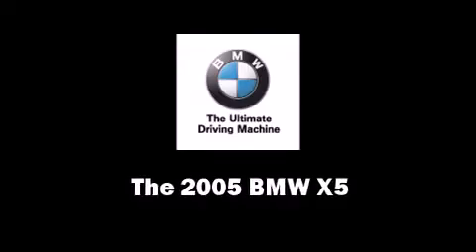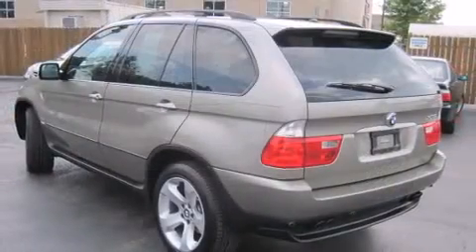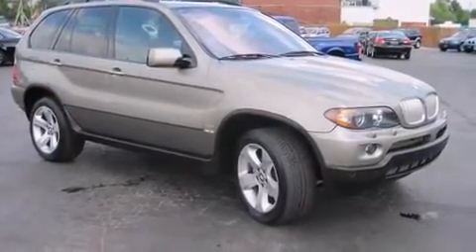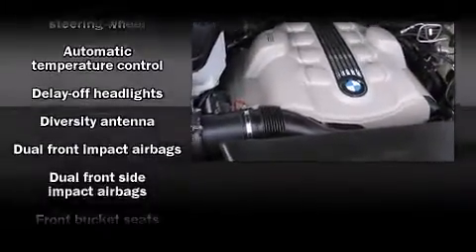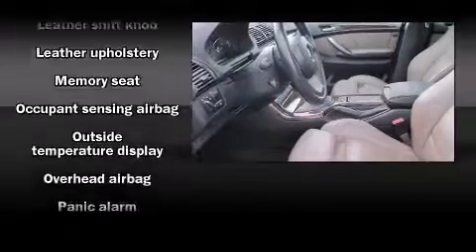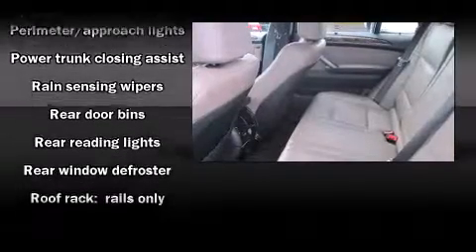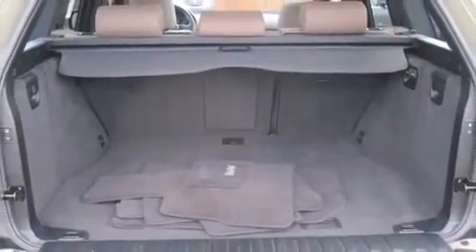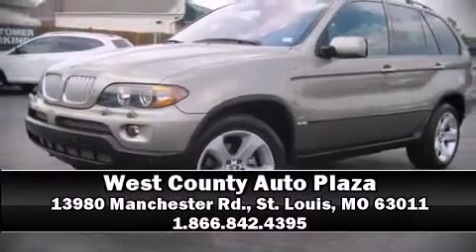2005 BMW X5 4.4i SUV in St. Louis, MO 63011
13980 Manchester Rd.

Take command of the road in the 2005 BMW X5. It features all-wheel drive versatility, an automatic transmission, and a powerful 8 cylinder engine. BMW prioritized comfort and style by including: power trunk closing assist, front and rear reading lights, power front seats, rear parking sensors, heated door mirrors, an overhead console, and seat memory. Everything is where it ought to be, from the dashboard controls to the door locks and window controls. With high intensity discharge headlights illuminating your path, you'll always appreciate maximum visibility. BMW ensures the safety and security of its passengers with equipment such as: dual front impact airbags, front SIDE impact airbags, traction control, brake assist, a security system, and 4 wheel disc brakes with ABS. You'll never lose visibility with rain sensing wipers, which activate automatically when the drops start to fall. Come see us today and we'll help you drive away in your dream vehicle!